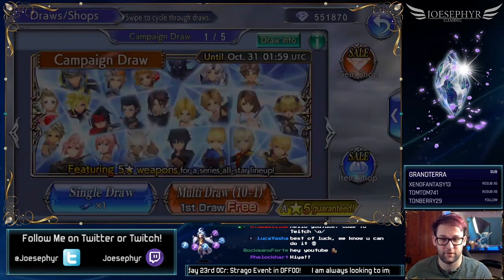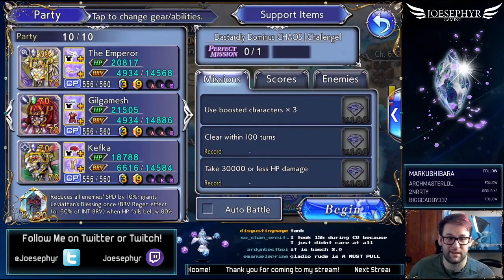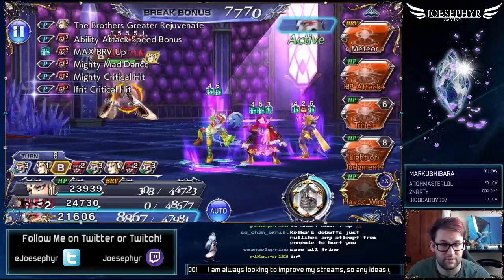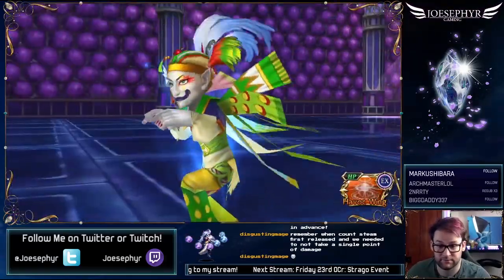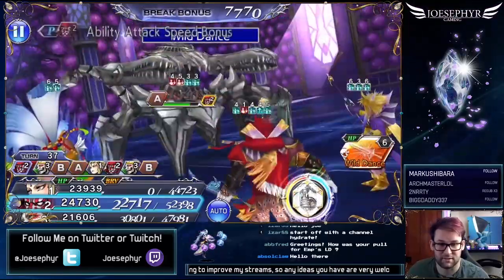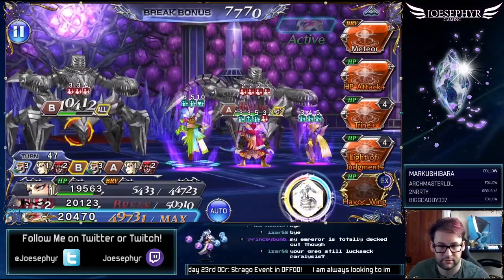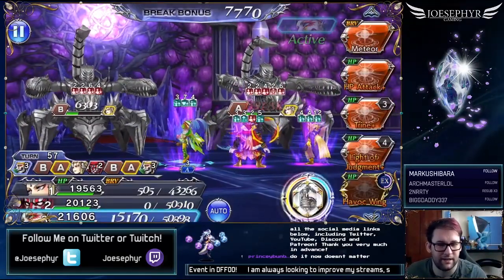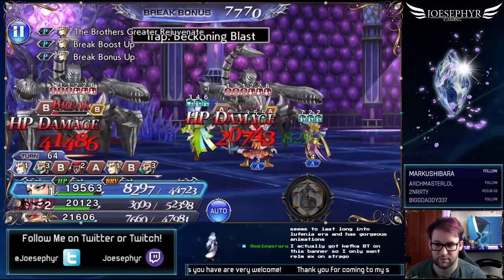Dissidia Final Fantasy Opera Omnia: Emperor LC Covered! Pulls and Chaos Challenge Clear!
Is this the start of a redemption arc for my luck at long last?! Continuing on from last weeks Kefka stream, we are continuing to upload coverage of DFFOO events , and also, due to popular demand, uploading my pulls along with the Chaos Challenge clear!

Be sure to check out the following sites for all your Opera Omnia needs!